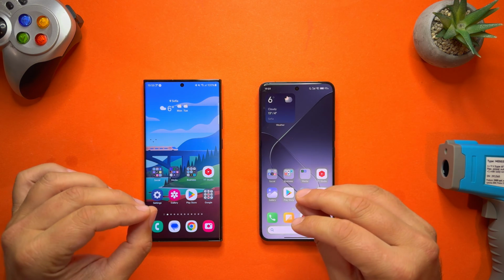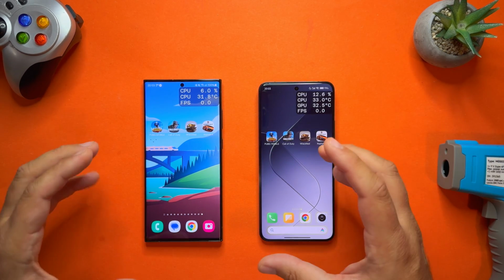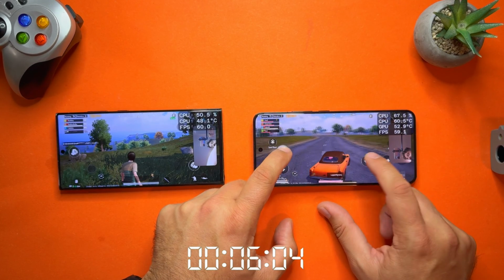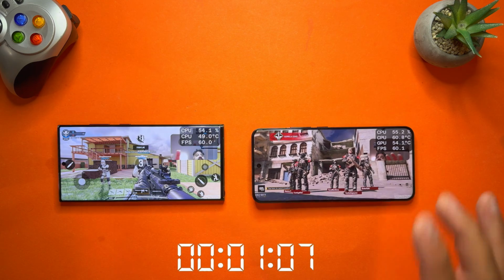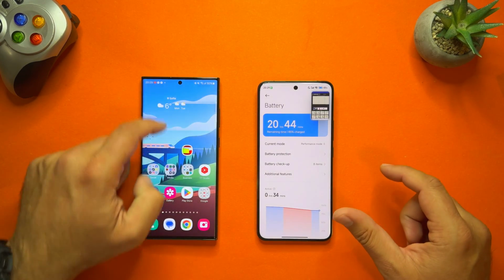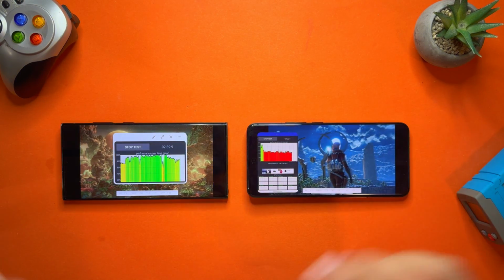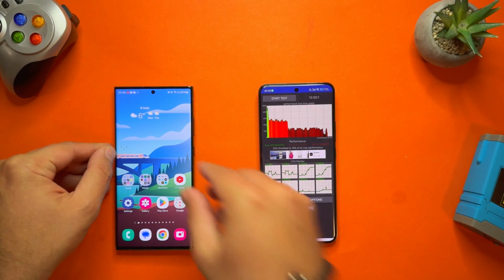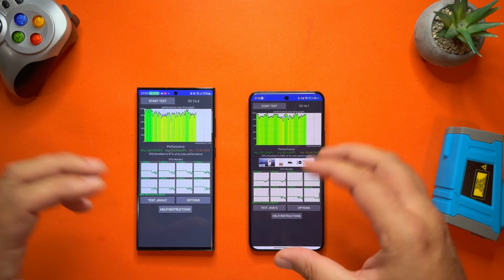Xiaomi 14 Pro vs S23 Ultra Nuclear Test - PUBG, CoD, 3dMark, Throttling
00:00 - Intro
01:25 - Test Rules & Important Info
03:00 - PUBG Mobile Test
07:25 - Call Of Duty Mobile
09:43 - Nuclear Test (CPU Throttling + 3DMark Extreme Stress Test)
16:40 - CPU Throttling Test (No Heat Recovery)
16:50 - CPU Throttling Test in PoP Up + Facebook Video Call
18:20 - Video Recap & Outro